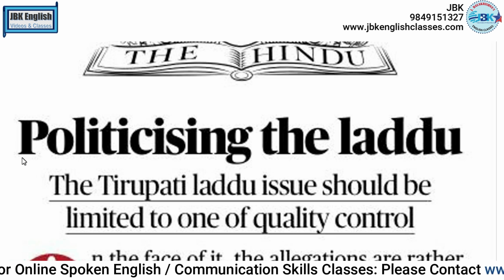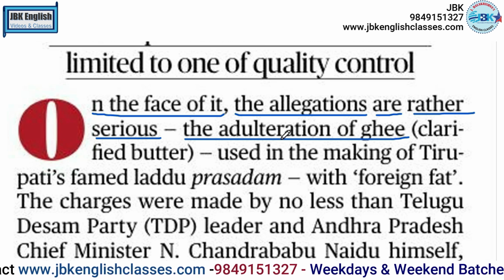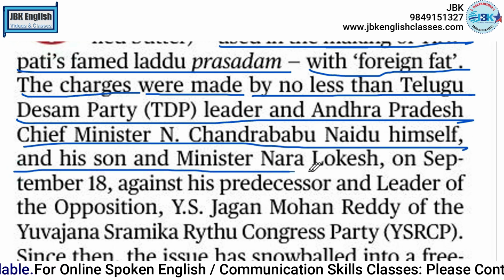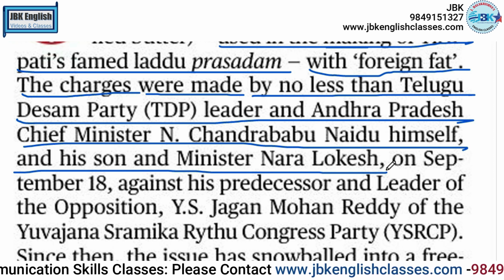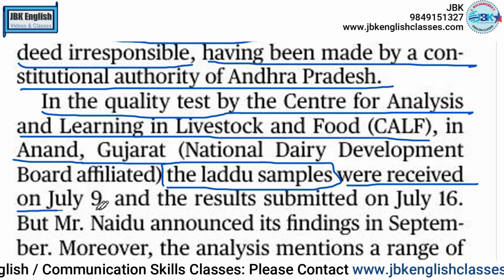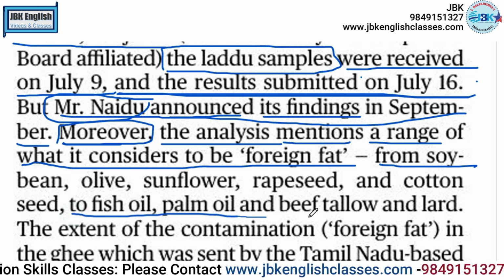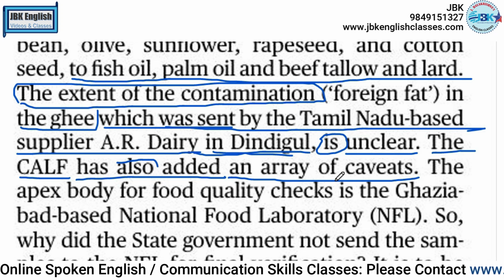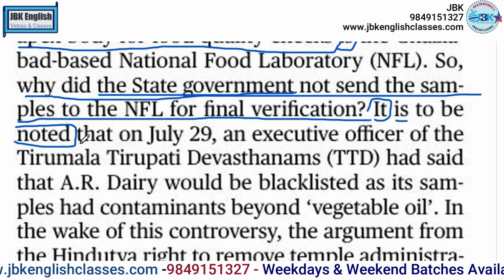Sentence Analysis - The Hindu Editorial-JBK English Videos & Classes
J. Balakrishna, one of the best and the most popular Communication Skills Trainer in Hyderabad, has been teaching English Language for the last 30 years.  This Channel consists of Videos in English, Hindi and Telugu on the Communication Skills-Spoken English. These Videos are Simple and Easy to Understand . With 30 years of experience in Teaching English,  he has the ability to explain the most Complicated Concept also in the Simplest and easy-to-learn and easy-to-follow methods. People from all walks of life, including lay men, prefer his classes only for his highly -practical and innovative approach where one can learn MORE in LESS time.